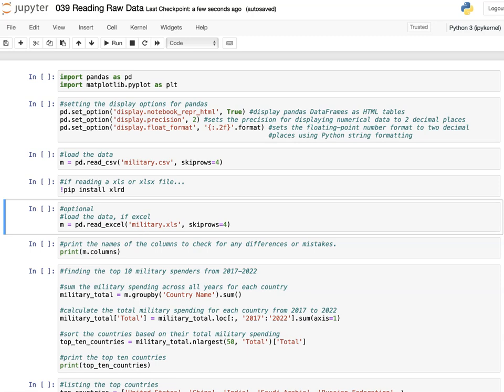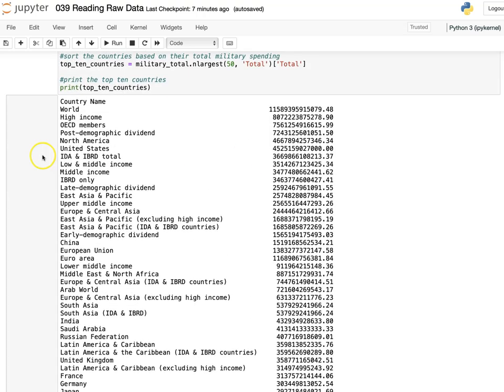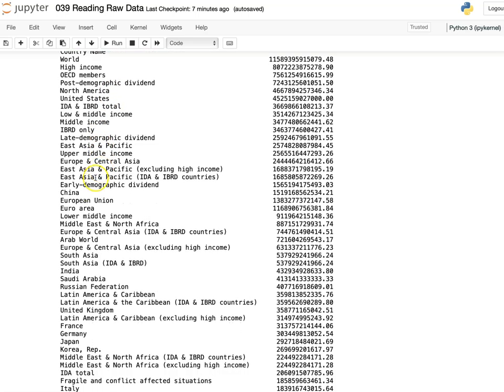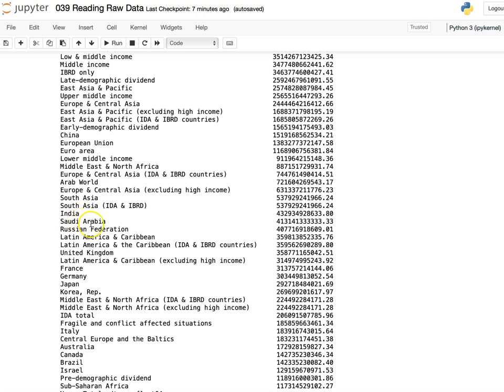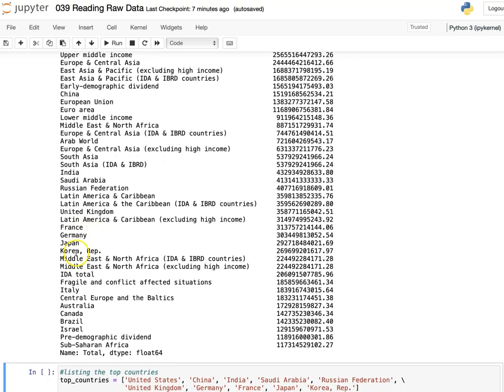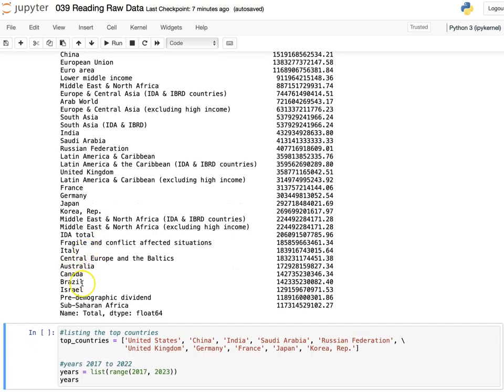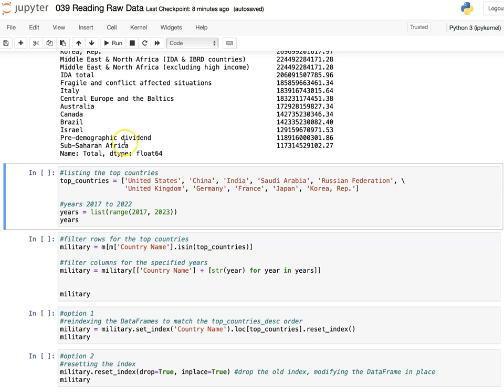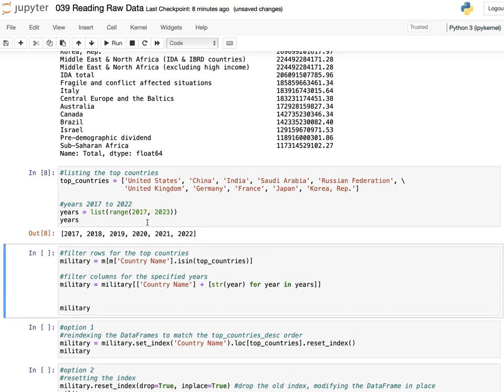039 Reading Raw Data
This lesson shows how to read in a raw csv or excel dataset, filter it, and export the results as a PNG.